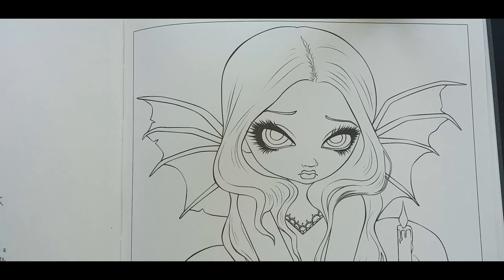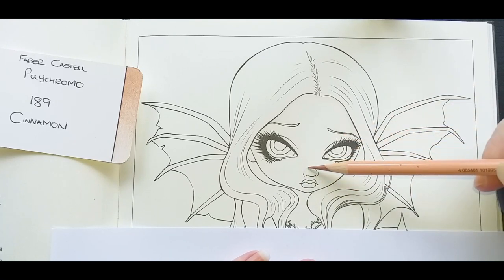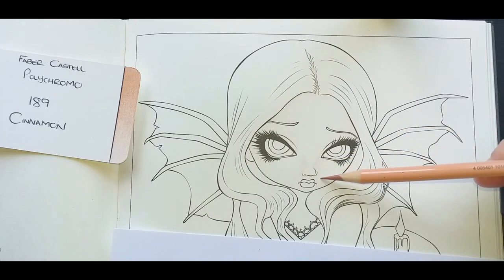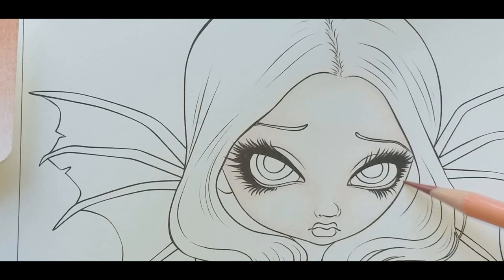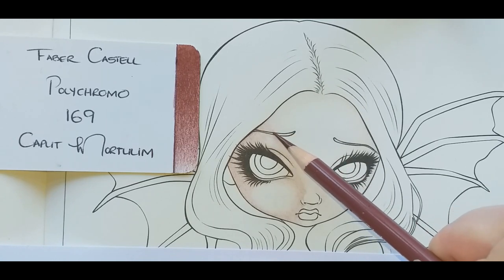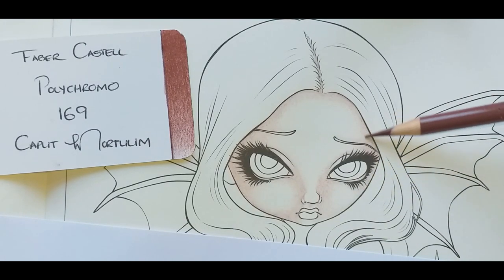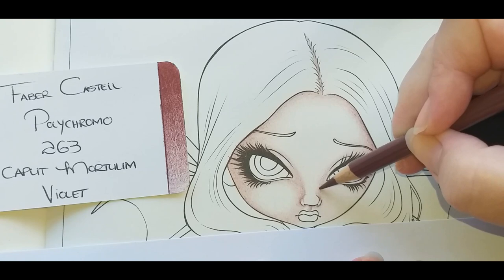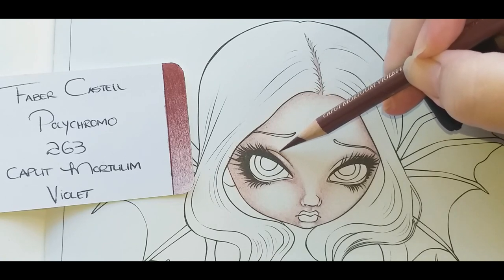Colour and Chat with Mandy - A Candle in the Dark by Jasmine Becket-Griffith - Part 1 - Colour skin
Join me for a colour and chat while colouring a gorgeous page by Jasmine Becket-Griffith from her first book A Fantasy Art Adventure. The page being coloured is called A Candle in the Dark.

I am using the 120 set of Polychromos to colour this page.